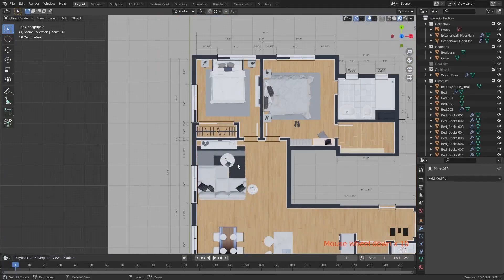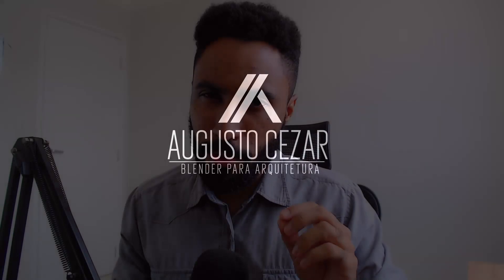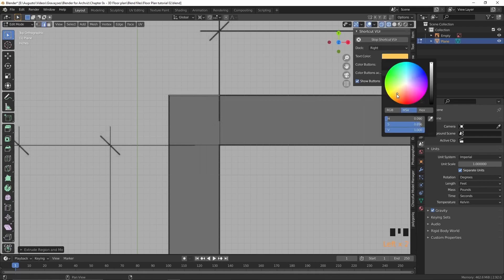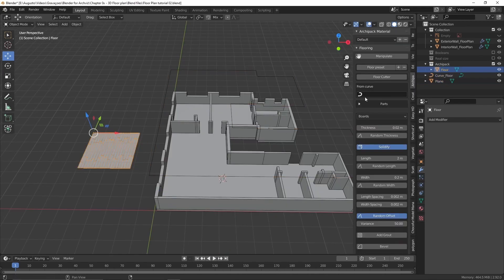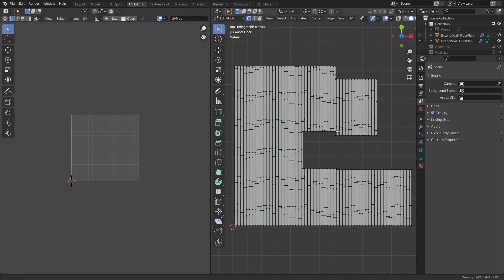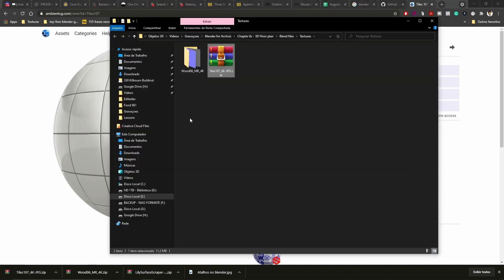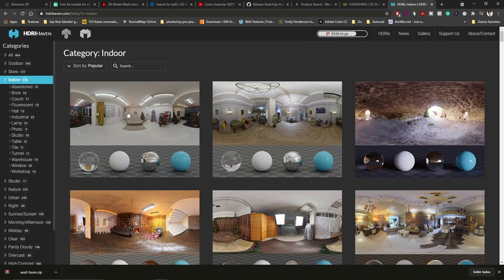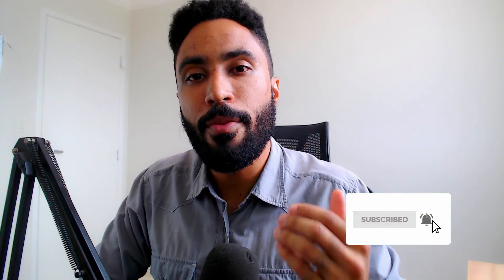How to create a 3D FLOOR PLAN in Blender 3.0